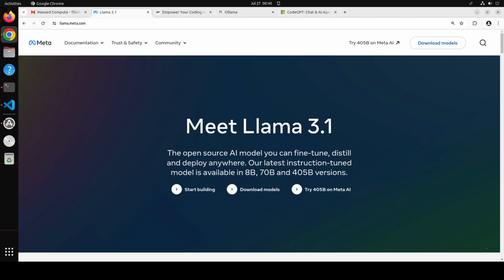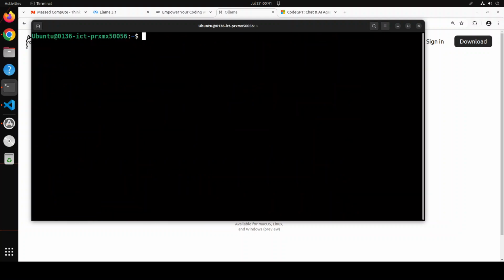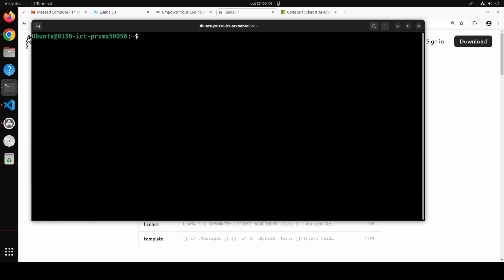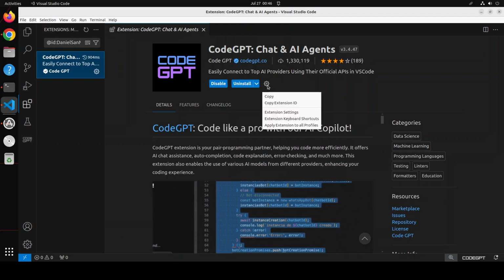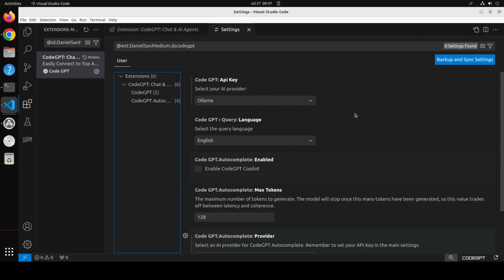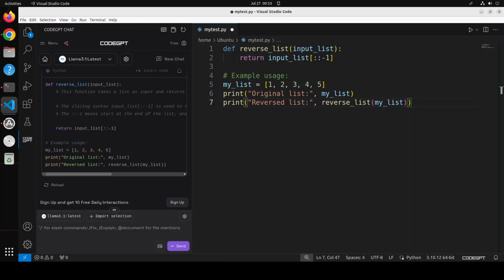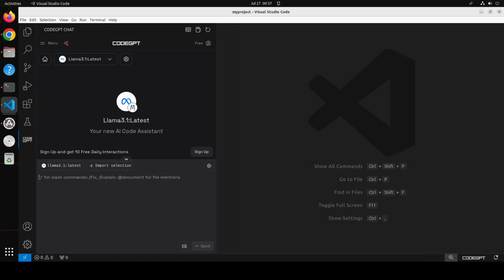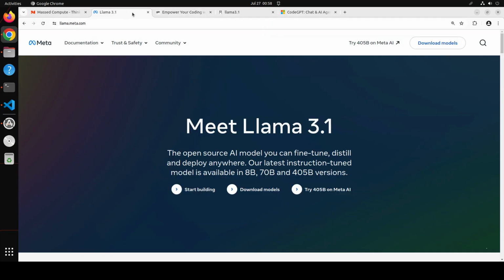Run Llama 3.1 Locally as Code Assistant in VSCode with Ollama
This video shows how to locally use Llama 3.1 model as code assistant in VS Code with Ollama.